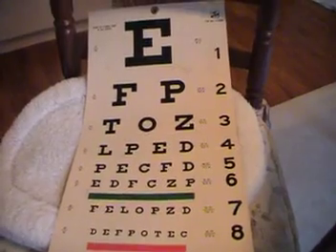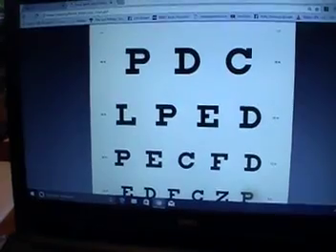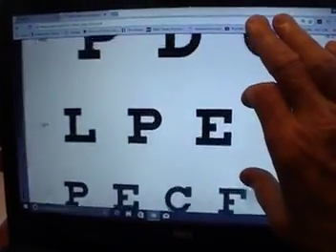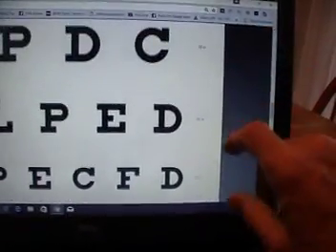Using your computer screen - to check for objective 20/40.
This is a general review of the standard Snellen chart - and its limitations.  This easy check, is not medical, but to provide a person with an easy way to determine his visual acuity at home.  It is also a good idea to print out this chart, mark it with 20/60 and 20/40, and put a bright light on it.  Then consistently check it.